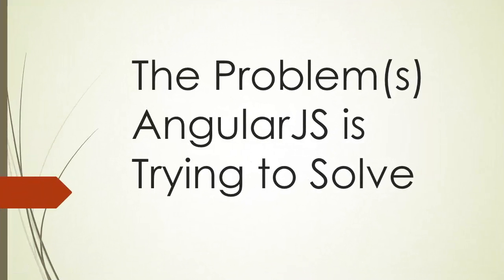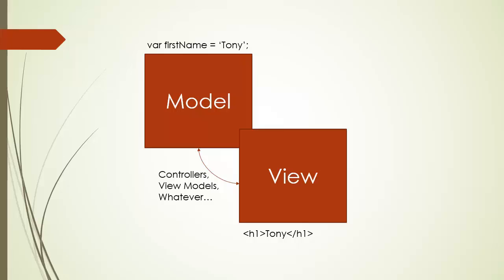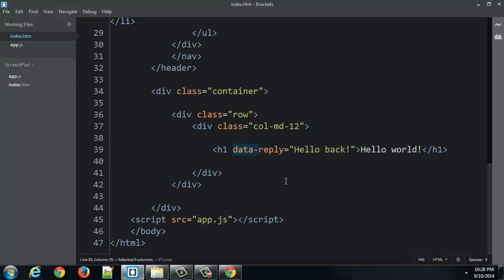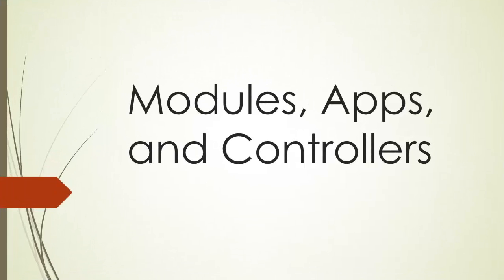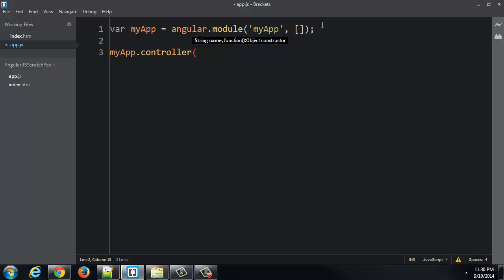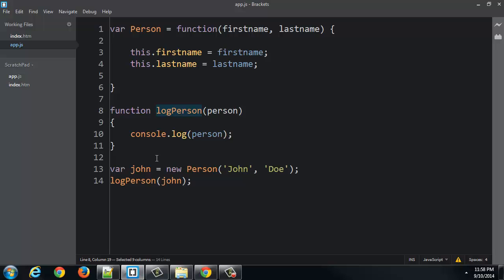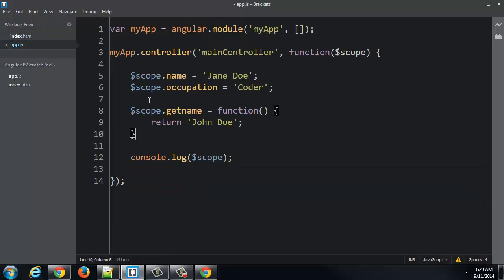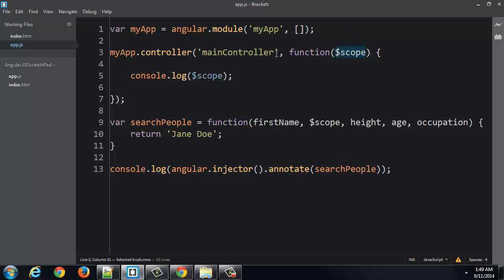Learn and Understand AngularJS - The First 50 Minutes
The course for beginners, jQuery users, and all who find AngularJS somewhat difficult to get into. It covers the Javascript principles behind AngularJS, how AngularJS actually works, and how to use it.

In the full course, you will gain a deep understanding of how AngularJS works, concepts such as dependency injection and custom directives, and you'll build a single page application that you can use everyday.